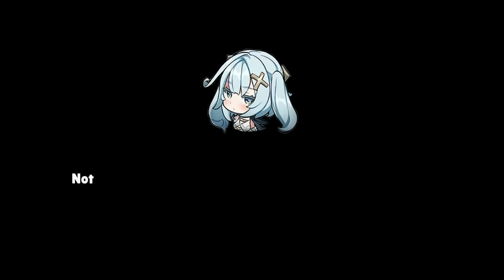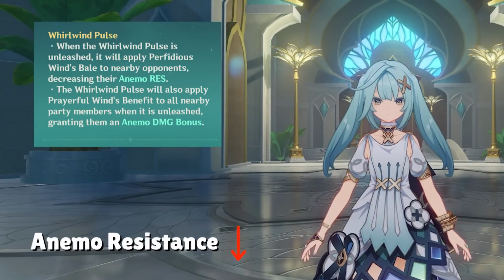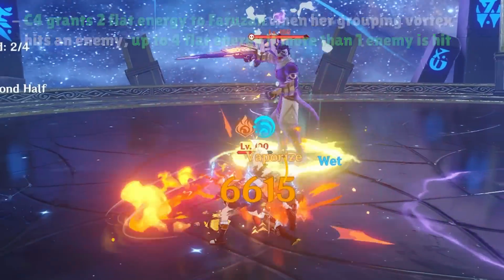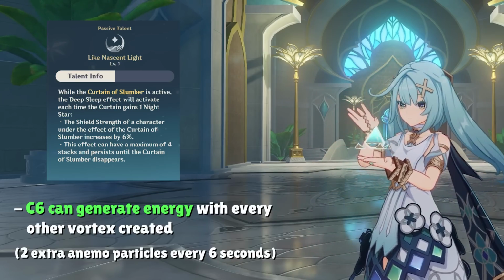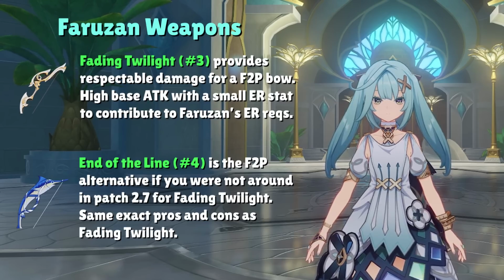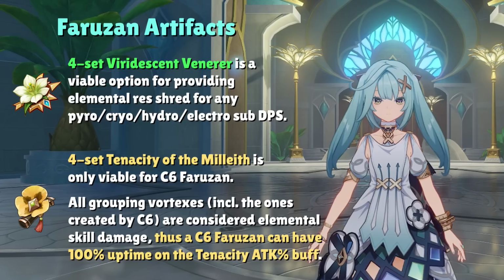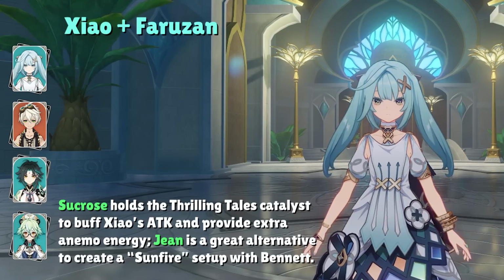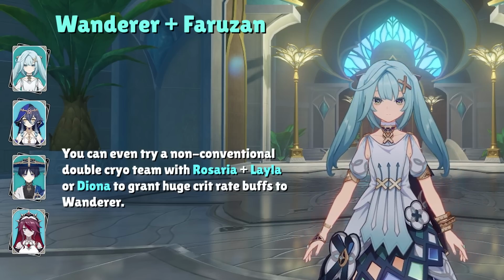C0 Faruzan Support is AMAZING, but with 1 Flaw for F2P... (Faruzan Build Guide)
C0 Faruzan provides some pretty insane buffs, but not without restrictions. This Faruzan build guide will teach you everything you need to know about how to build Faruzan from a F2P and a whale (C6) perspective. The best Faruzan build is strictly tied to Favonius Warbow for weapons, and artifacts limited with Emblem of Severed Fate and Noblesse Oblige being the standouts. Overall her support is great on paper but she has some hurdles to overcome.

⏰Timestamps
0:00 - Intro
0:36 - Elemental Skill Basics
1:23 - Elemental Burst Basics
3:10 - Constellations
4:48 - Faruzan Energy (Theorycrafting)
7:01 - Weapons
8:46 - Artifacts
10:55 - Xiao + Faruzan
12:24 - Heizou + Faruzan
13:26 - Wanderer + Faruzan

🎵Except for the Dance of Sabzeruz remix, which can be found respectively below!